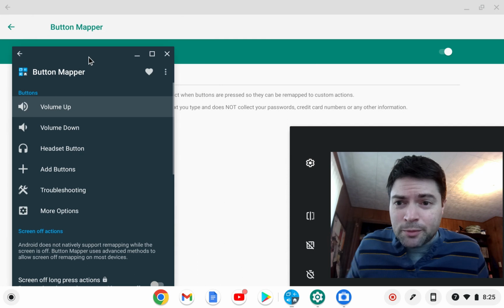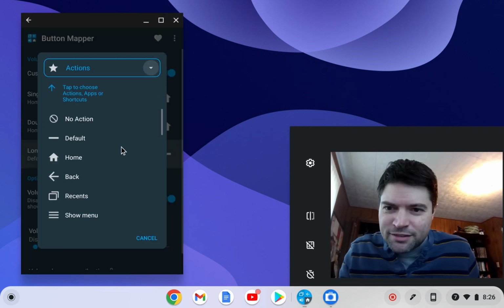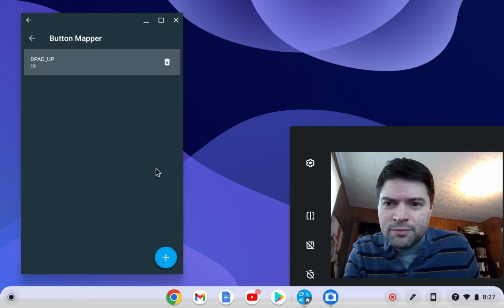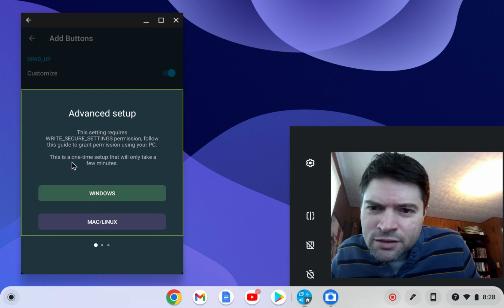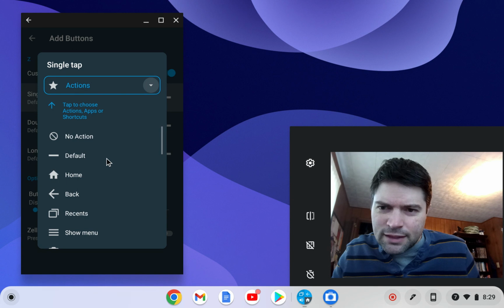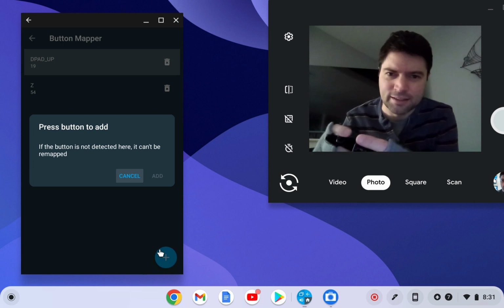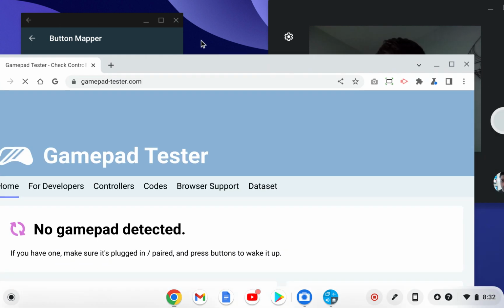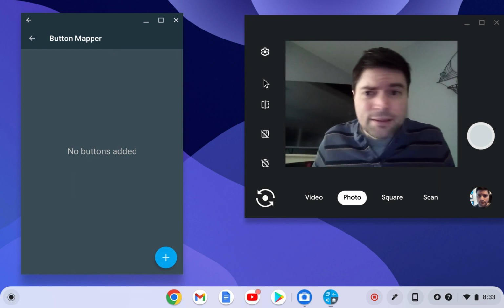Testing an Android Button Mapper on Chrome OS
Here I test and try several things out with an Android Button Mapper application on Chrome OS.  Seems to work with a keyboard, but not necessarily a gamepad.  What do you think, is this sort of thing useful for you?